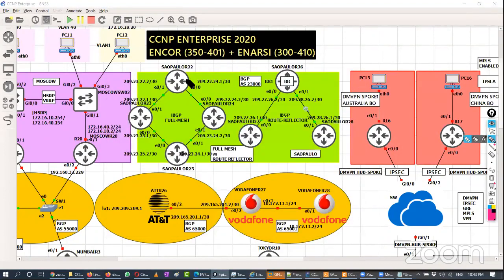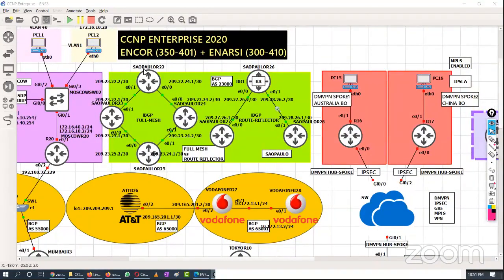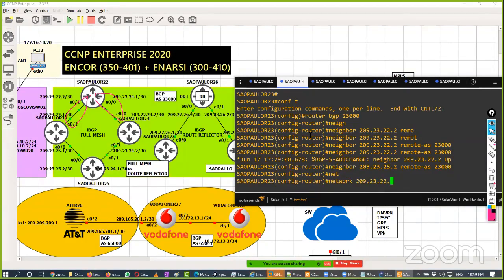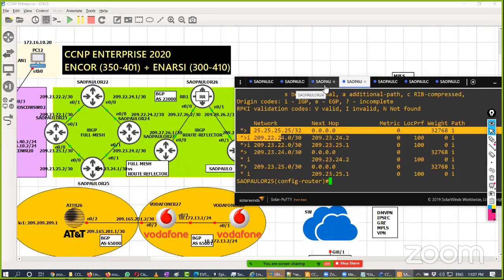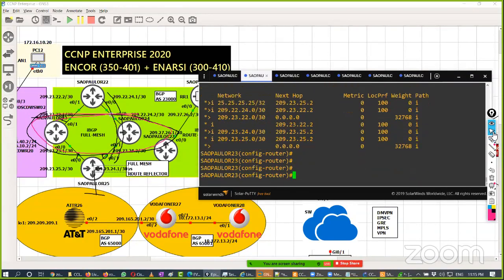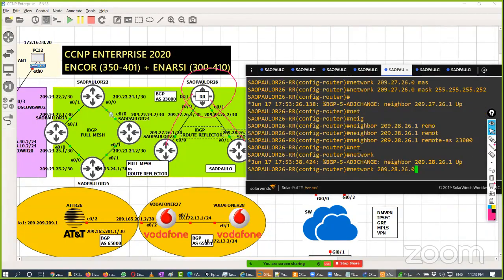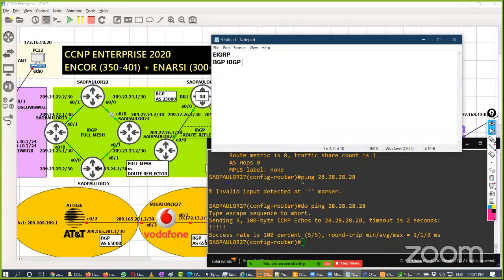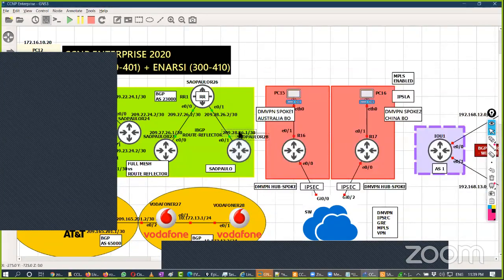Class 28 BGP Full mesh vs Route Reflector Part G